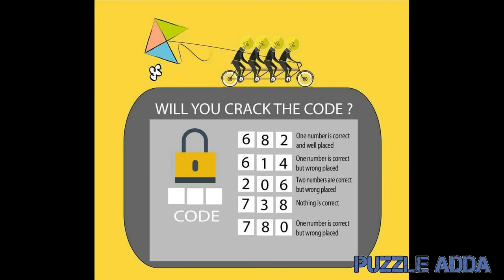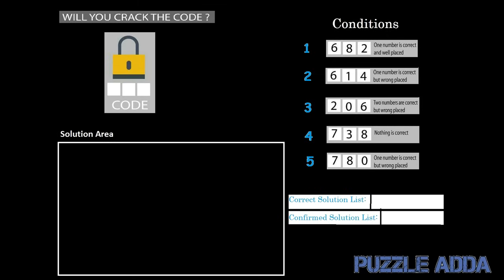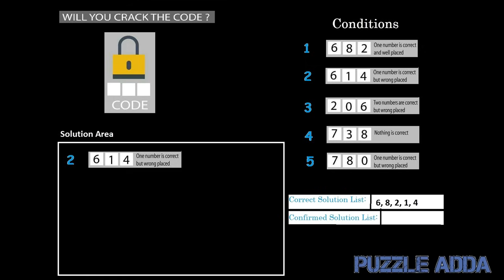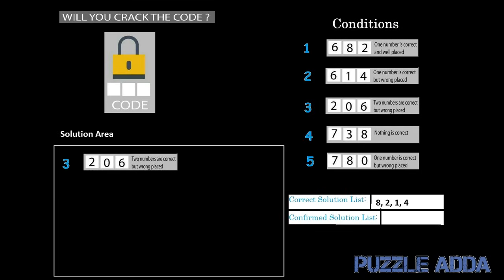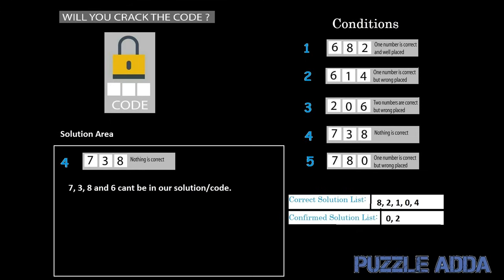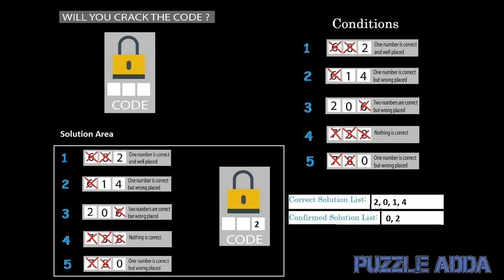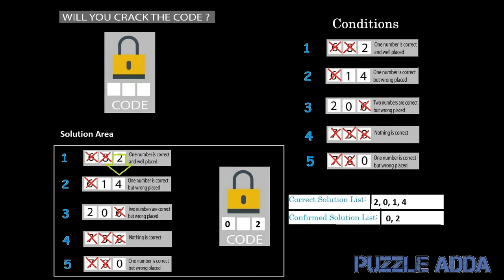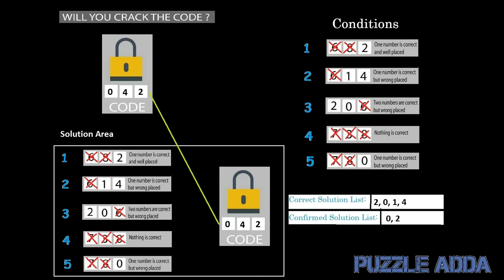A Numeric Lock has a 3 Digit Key | Crack the Code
Can you Crack the Code  to open the lock. A Numeric lock has a 3 digit key, 5 hints have given. Will you crack the code to open the 3 Digits lock.

Hints:
682: One number is correct and well placed.
614: One number is correct and wrong placed.
206: Two numbers are correct but wrong placed.
738: Nothing is correct.
780: One number is correct but wrong placed.

Can you crack the code to open the lock, please solve this puzzle and give your answers in the comment section below.

This puzzle is popularly known as crack the code

1. Fill The Boxes Using 1, 3, 5, 7, 9, 11, 13, 15 - Gaurav Agarwal's IAS Exam Question

3. How can we get 60 by adding only three numbers | 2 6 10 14 Total 60 Answer

Puzzle Adda is a place where you will find the most viral maths puzzles with answers, maths riddles, brain teasers which will blow your mind and most people will fail to solve the puzzles.

You will find combination of Maths puzzles for kids, Maths puzzles for adults, Easy puzzles with answers and hard puzzles with answers on Puzzle Adda.